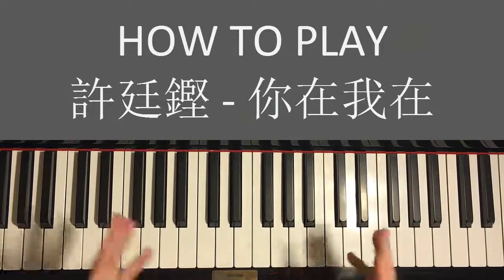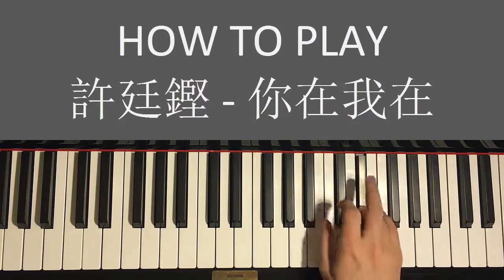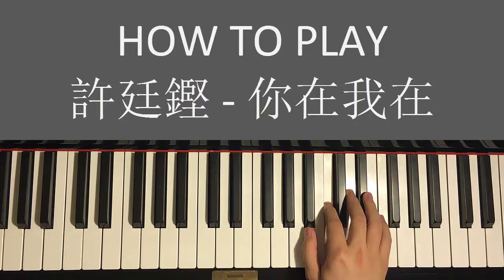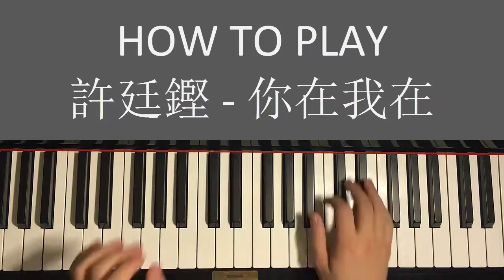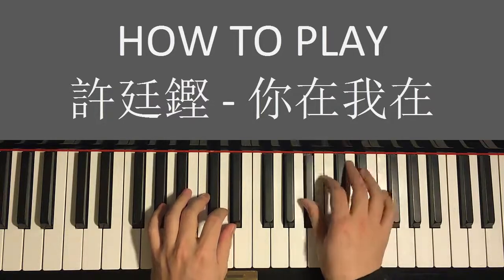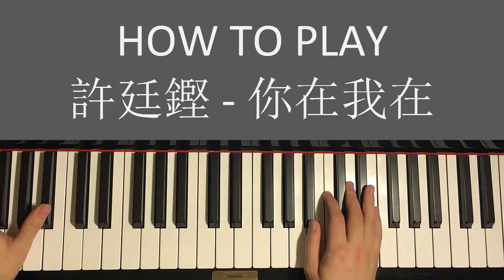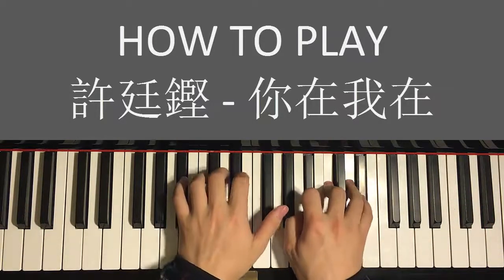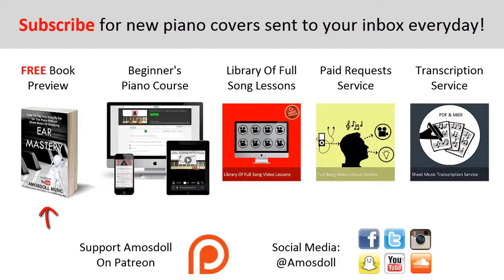HOW TO PLAY - 許廷鏗 Alfred Hui - 你在我在 If You're Here, I'm There (Piano Tutorial Lesson)